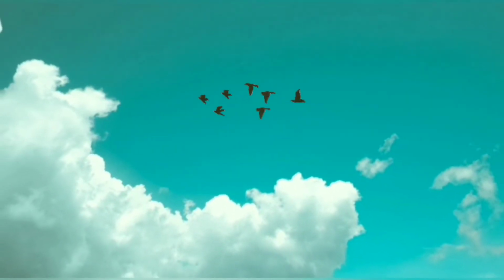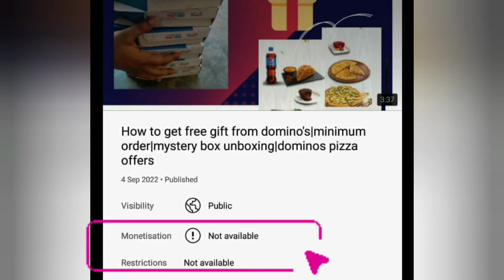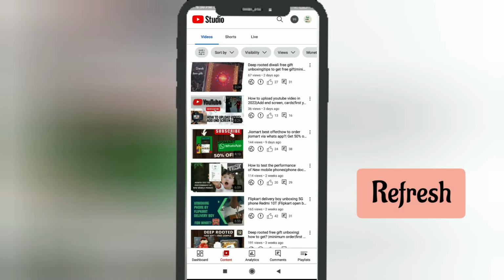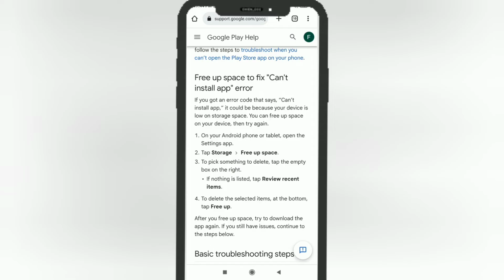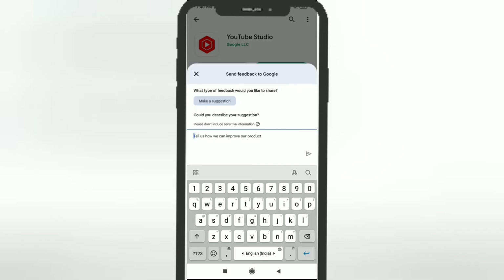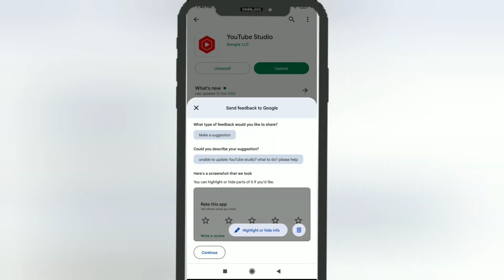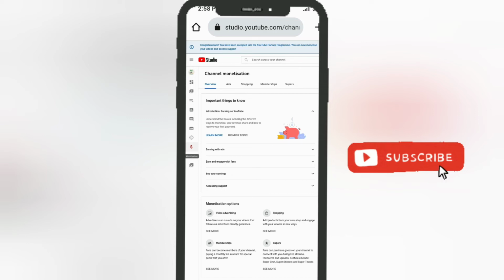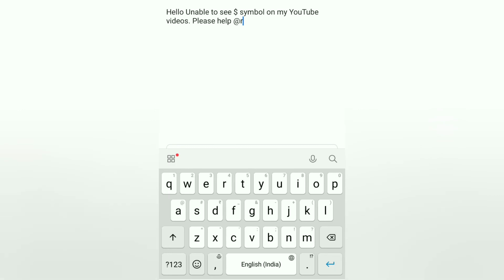$ dollar sign missing😥? |what to do? |monetization not available?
how to upload video in detail

 keep ??smiling